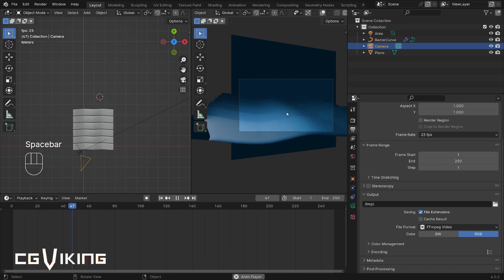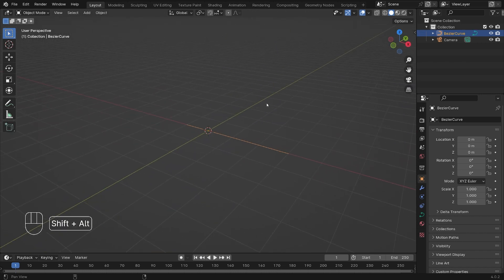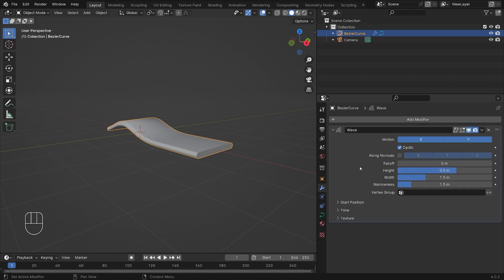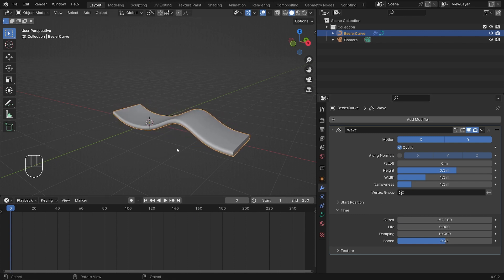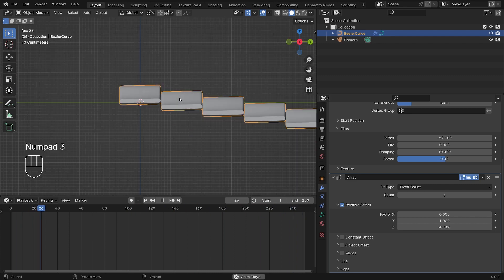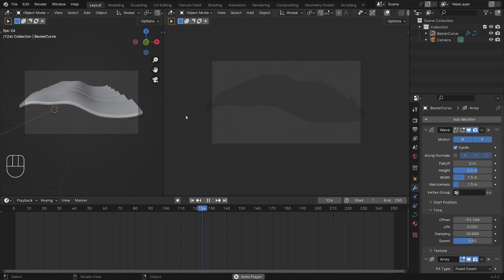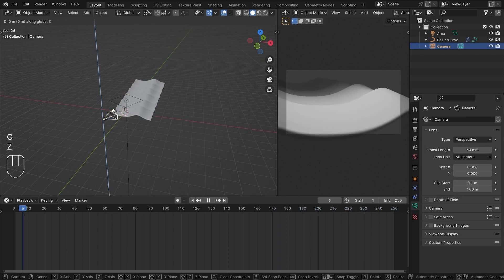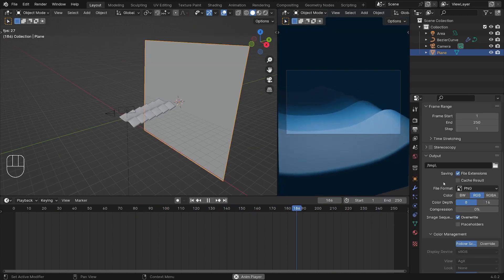Easy Blender Tutorial - Wave animation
Hello, I'm back.This time I'm showing a cool technique to make a wave-type animation using a bezier curve and and array modifier.
This tutorial is beginner friendly, but i advise you to have a basic set of understanding the software before diving in.

- CGV